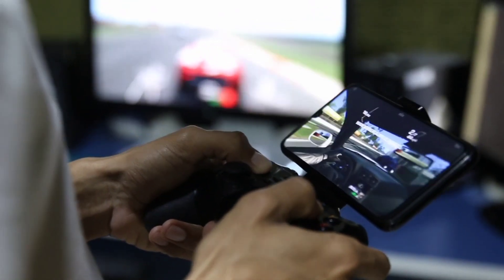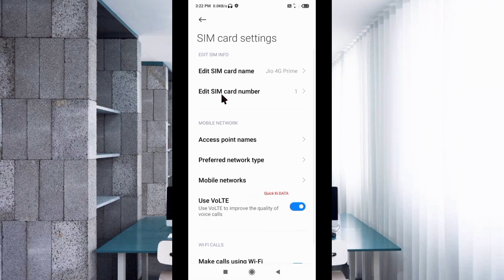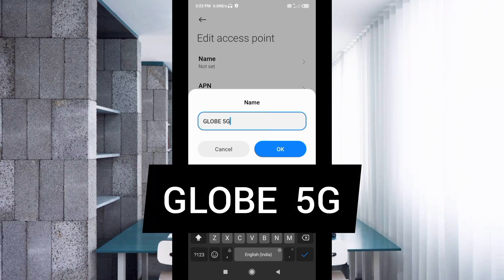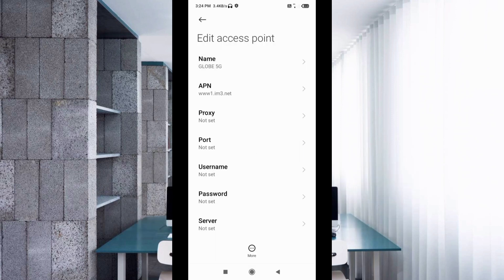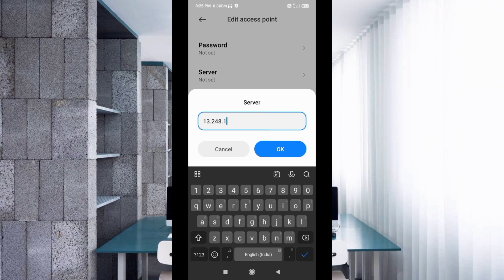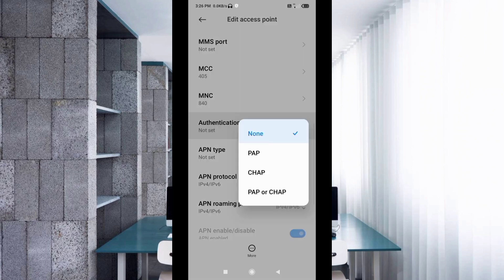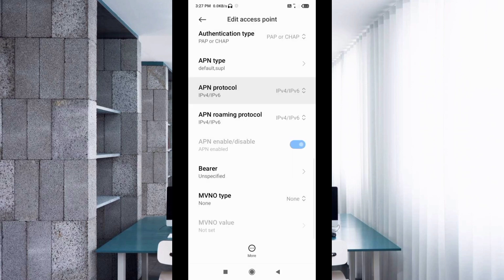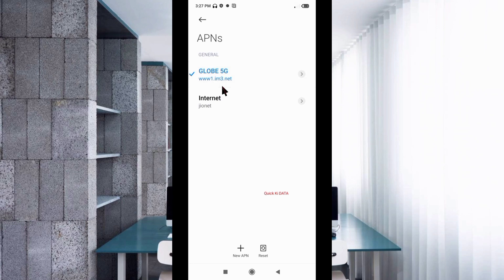ULTRA 5G INTERNET USING APN 2023 FOR ALL NETWORKS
Hello Friends,
a New 4G APN Settings in this video Have Shared | A Just Apply the New Secret Settings You can get 5G Speeds | When using mobile data (4G / 5G) on your Android devices, you can get super-fast internet speeds by changing just one setting | 2023 New 4G Plus LTE APN Speed 30Mbps. Globe & Airtel/4G Sim Card's
 ▶Android User's.
▶APN Settings for Android
1.▶Tap the [Settings] icon in the app list screen.
2.▶Tap [More...] from [WIRELESS & NETWORKS], and then tap [Mobile networks].
3.▶Tap [Access Point Names].
4.▶From the menu button, tap [Save]. Return to APN list screen and tap the created APN radio button. The setting is now complete.

Airtel
globe telecom
jio true 5g
vi & Vodafone
apn for gaming
dito telecom